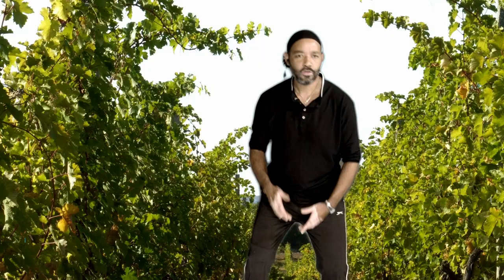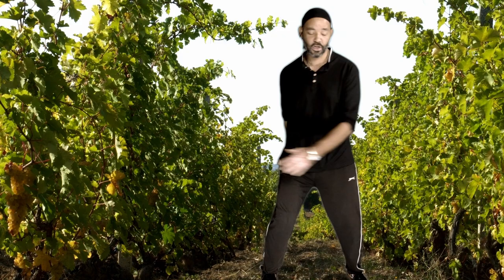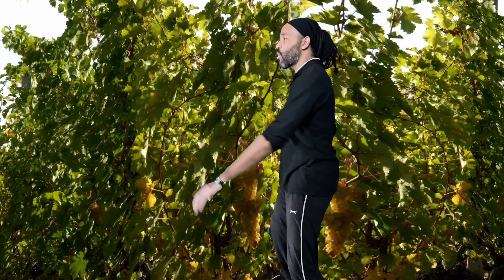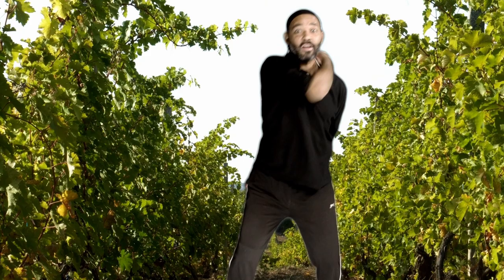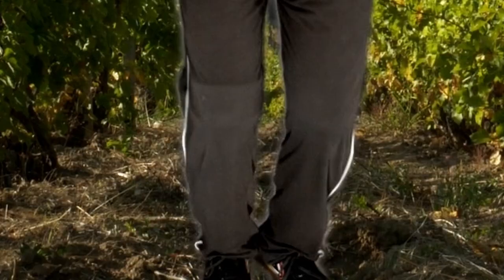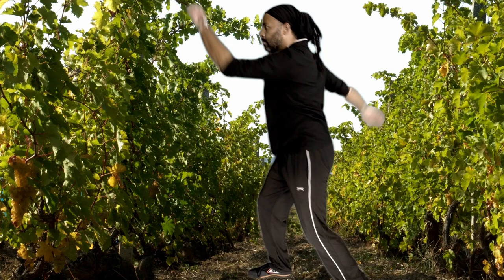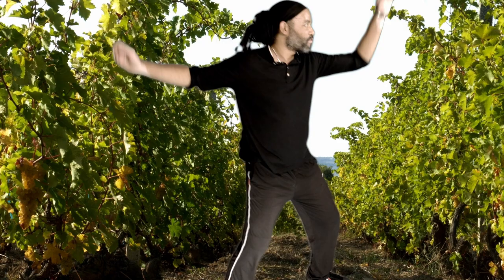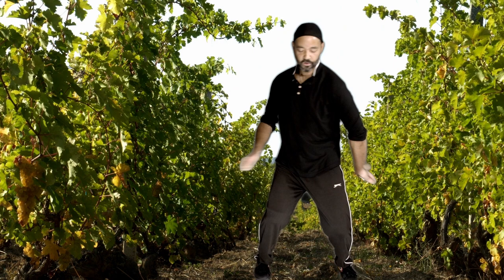Swing and Rhythm Gong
Pronounced “chi gong,” qi gong is an internal process that has external movements. Qi means “life force,” the energy that powers our body and spirit. Gong is the term meaning work or gather.